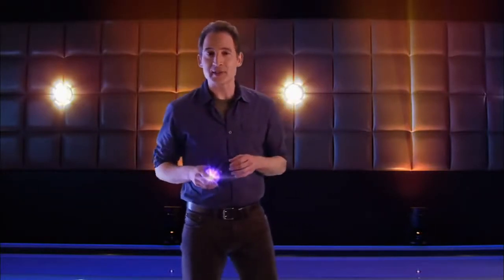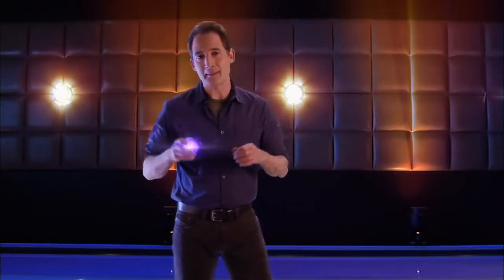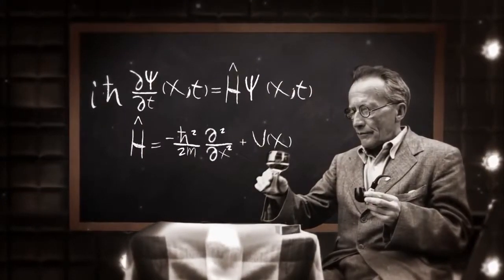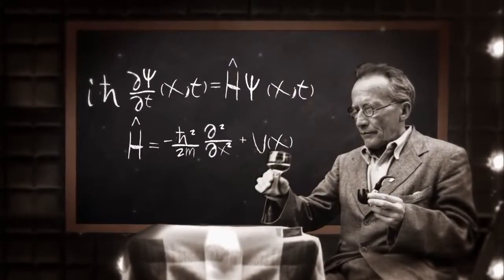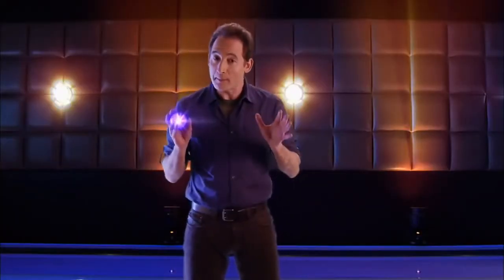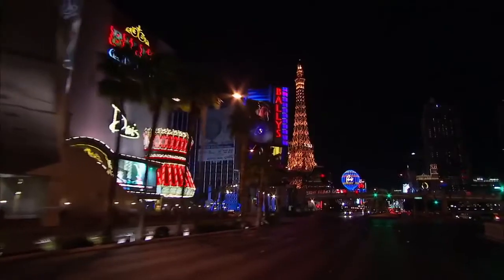Brian Greene The Double Slit Experiment